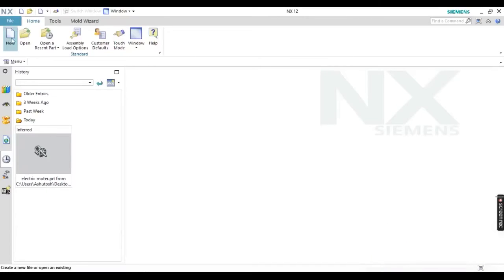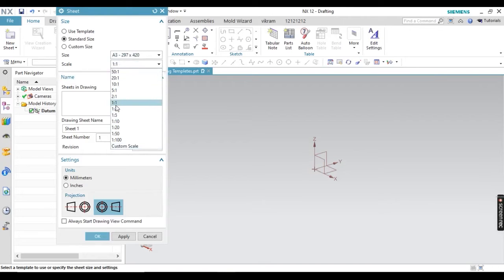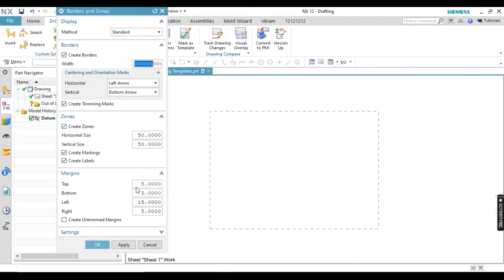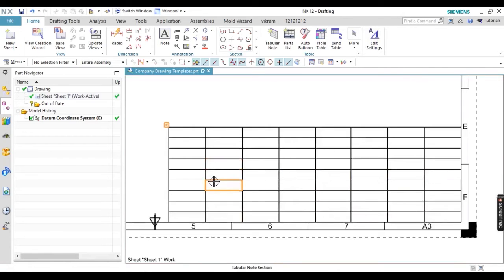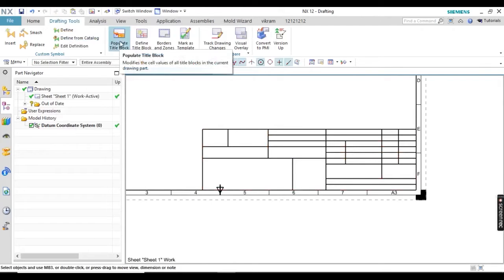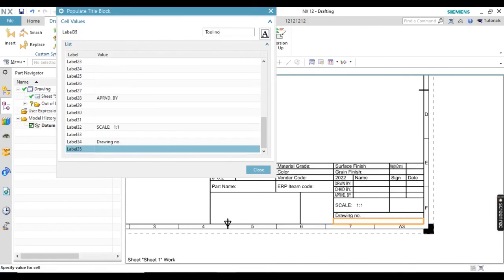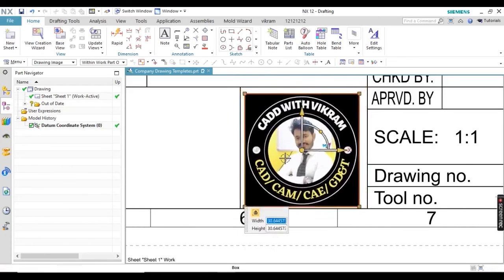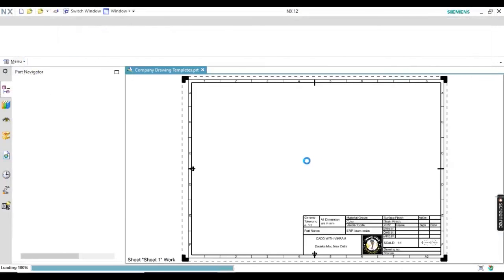Creating a Drawing Template in NX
In this video you will learn, How to create custom drawing templates by using  NX 12 ?  How to create title block in NX 12 ?